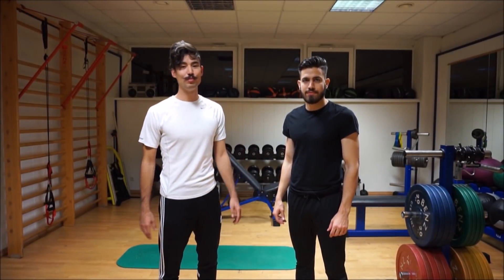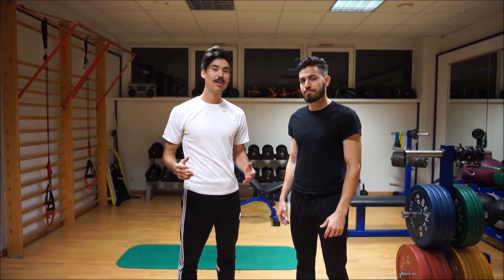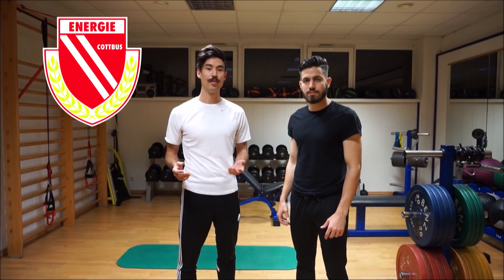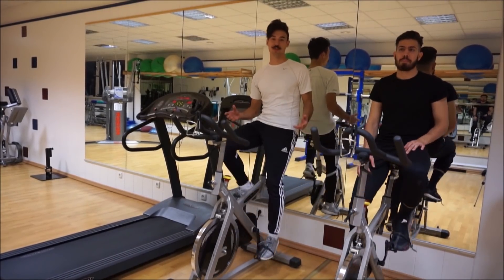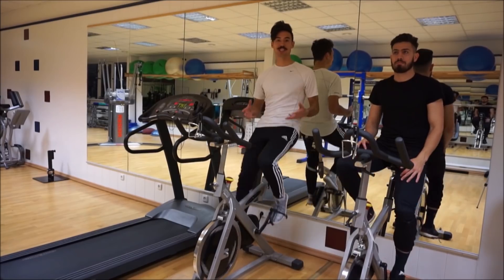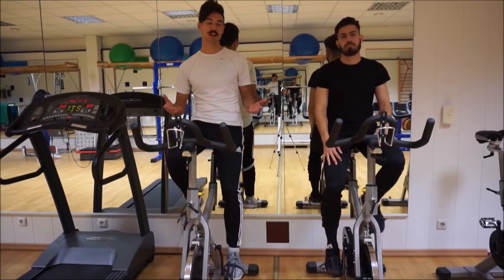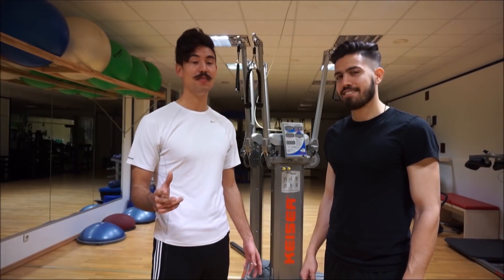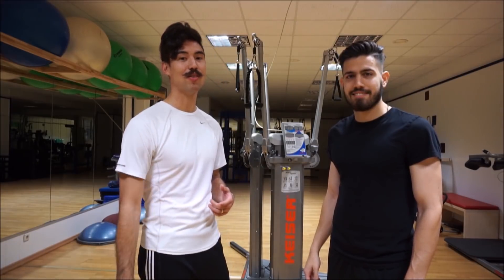Core Workout for Soccer Players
Core workout for footballers In this episode i filmed a core workout with a professional footballer from Greece. He has played for clubs such as Red Bull Leipzig, AEK ATHENS and is currently at Energie Cottbuss who are top of the regionaliga and are aiming for promotion into the 3rd bundesliga. Christos aka Papa is one of the strongest and fastest guys i know and i believe that the core work that he does off the field plays a big role in this.  Take a look at his highlight reel and see how fast and strong he actually is..

Papa makes this core workout 3x a week. It is 10 exercises which he does 3x. If you are a beginner than you should start off with only 1 set and later progress when you get stronger. Enjoy the video and happy training! Thanks for all the returning watchers.
Cheers